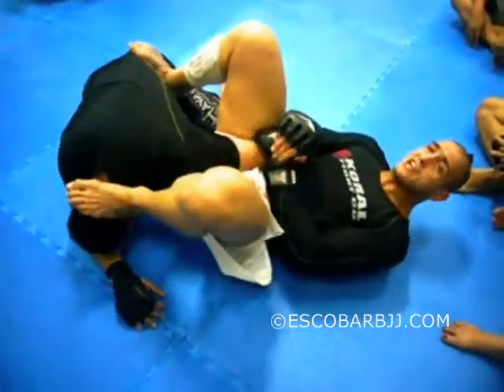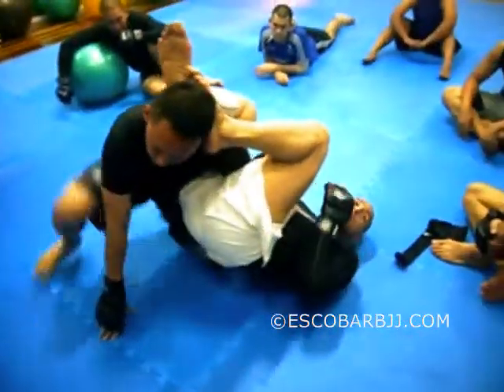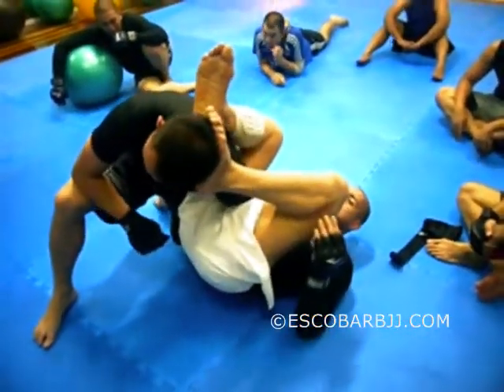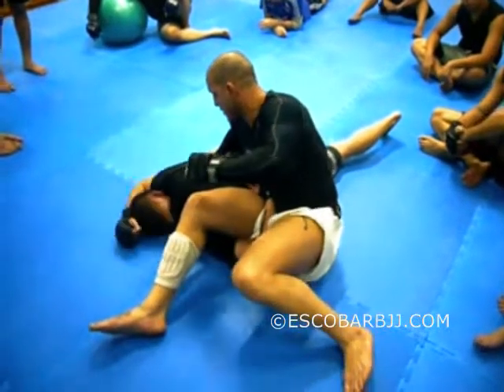MARCOS ESCOBAR BJJ TECHNIQUE - OMOPLATA - MMA GUARD